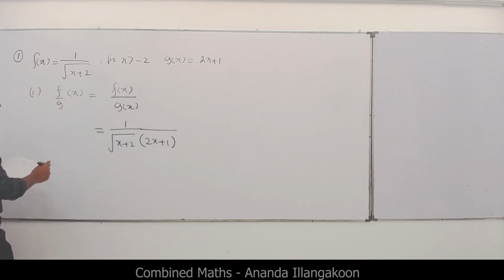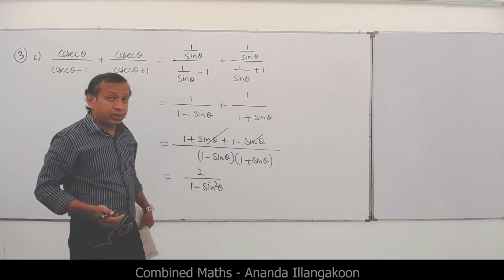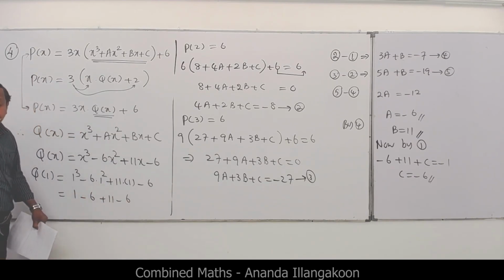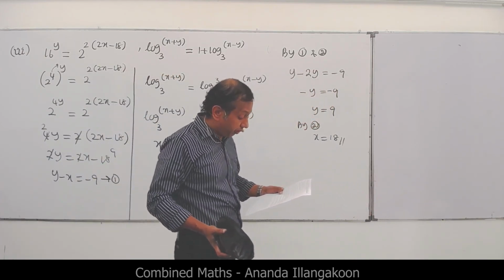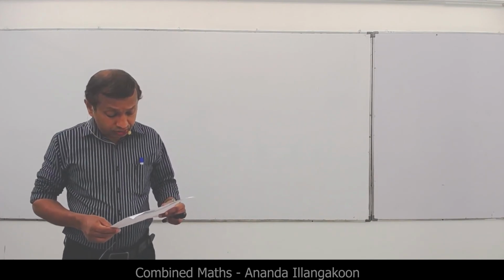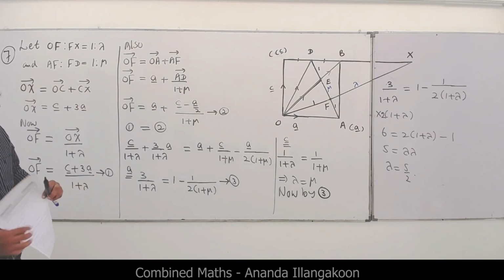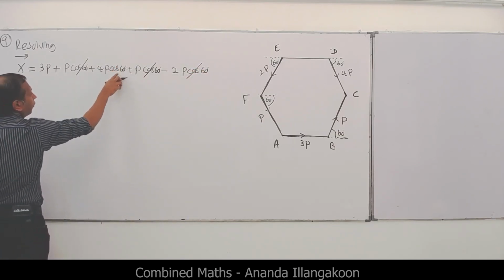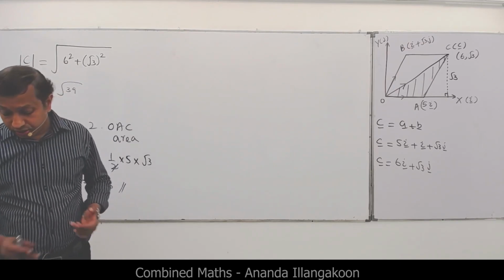Grade 12 First Term Practice Paper - 2 | Ananda Illangakoon